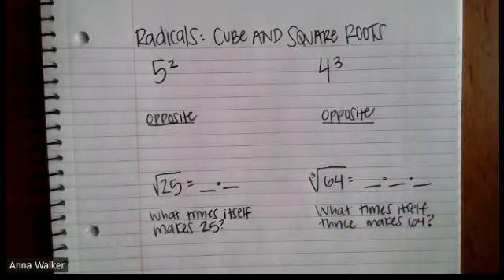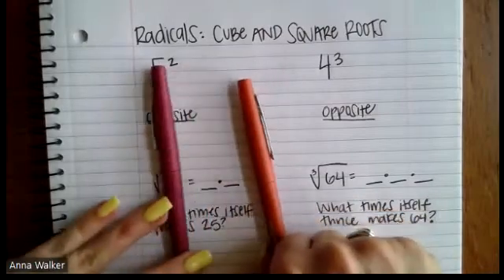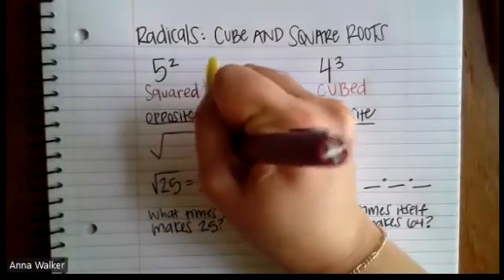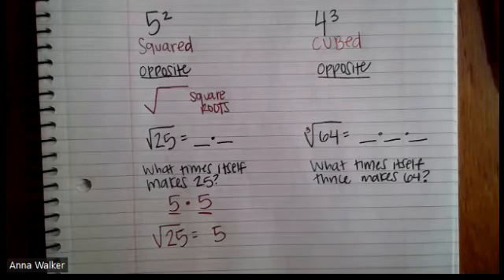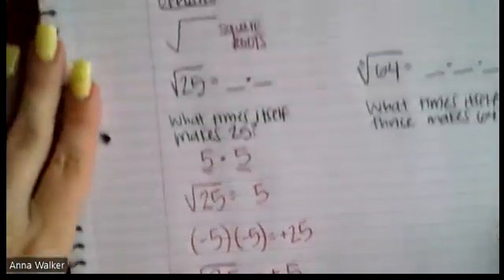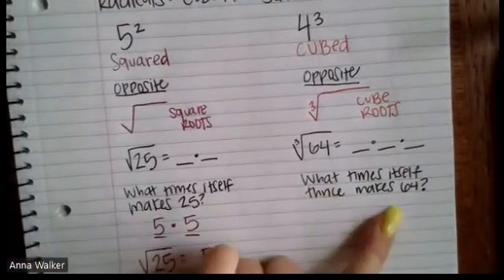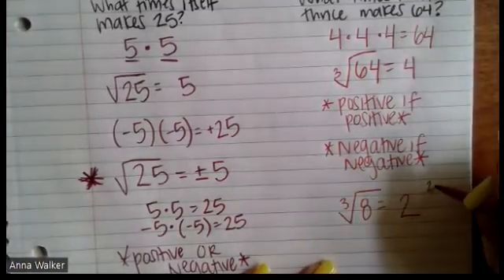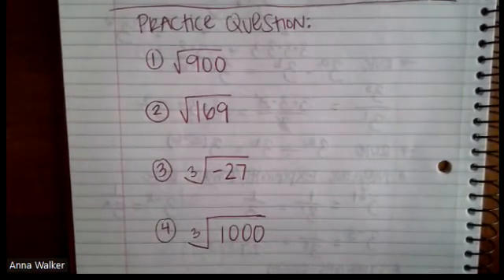Cube and Square Roots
Understanding how to find cube and square roots.